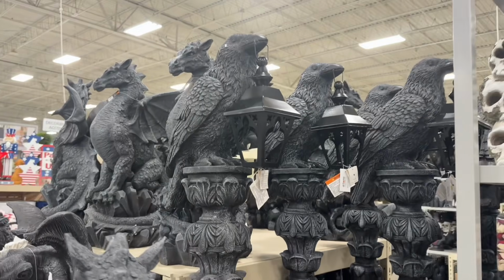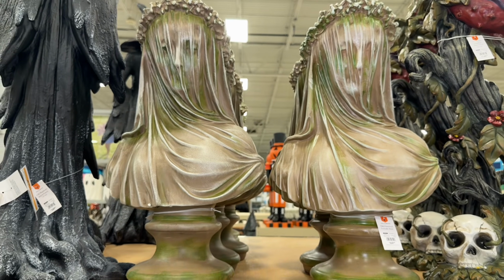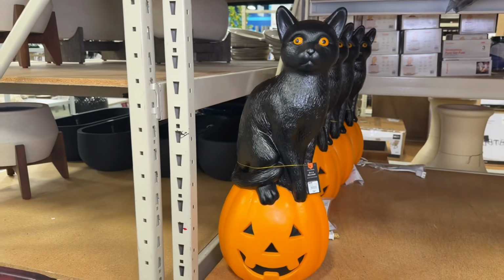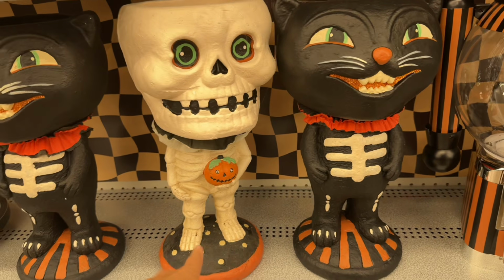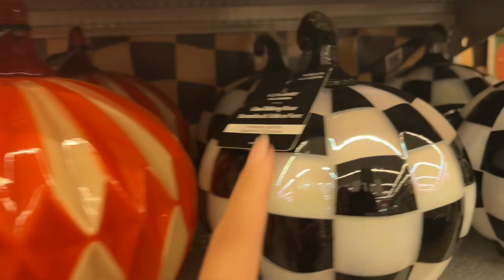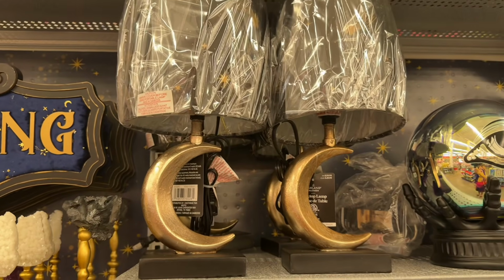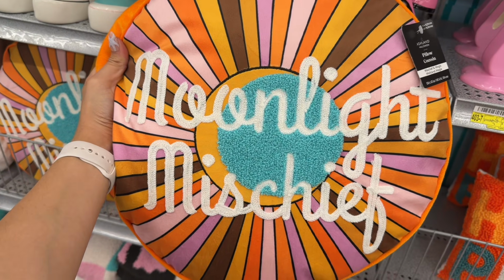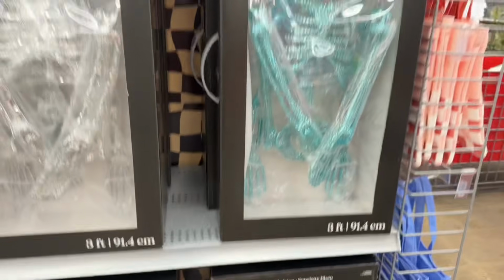Michaels Halloween 2026 Is Here! Vintage Spirits & Bound By Magic + AT HOME Update 👻🎃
🧡 Hey my pretties! 🎃

Halloween 2026 is continuing to roll into stores and I had to show you what I found at Michaels! While Michaels first started putting out Spooky Town, they now have even MORE Halloween decor hitting the shelves. I am showing you IN STORE Vintage Spirits, Bound By Magic, Mischief & Magic, Lemax Spooky Town, and more! From vintage pumpkins and ghosts to witchy finds and spooky home decor, we’re taking a look at what’s new in store!

I also stopped by At Home for a Halloween update to see what new decorations have arrived since my last visit and they had A LOT of new halloween!

✨ Halloween hunting
✨ Store walkthroughs
✨ Halloween hauls
✨ Summerween finds
✨ Witchy lifestyle content

Stay pretty, stay spooky! 🦇